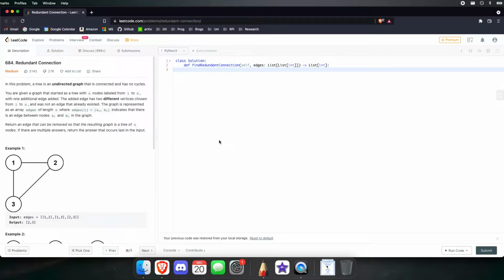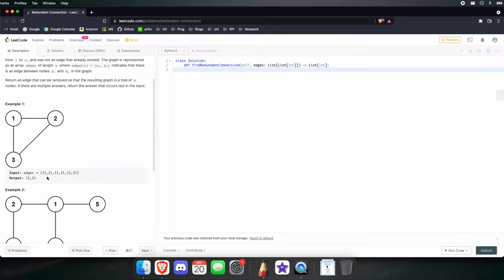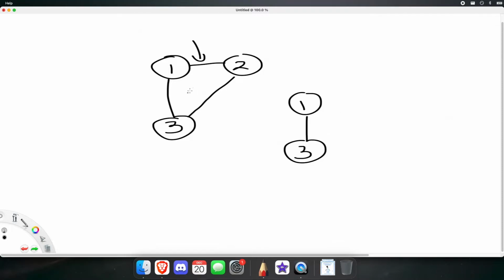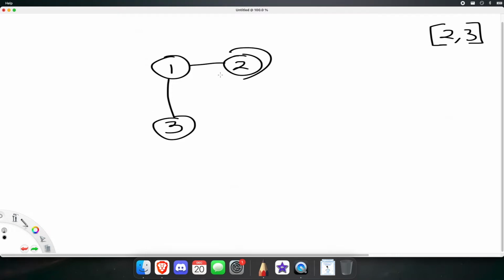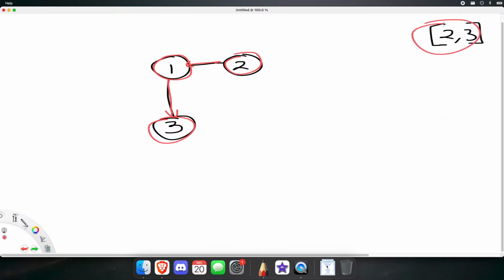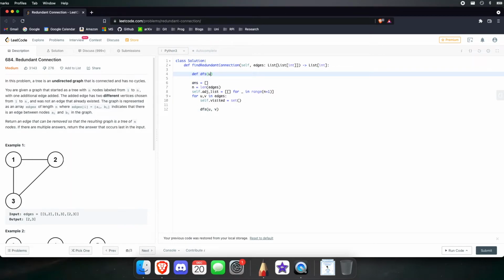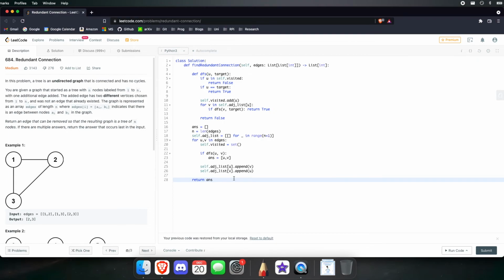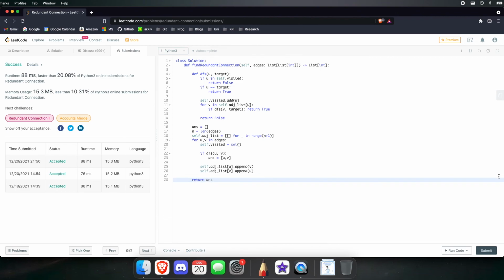LeetCode #684 - Redundant Connection: Graphs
December 20th - Advanced Problem - Redundant Connection